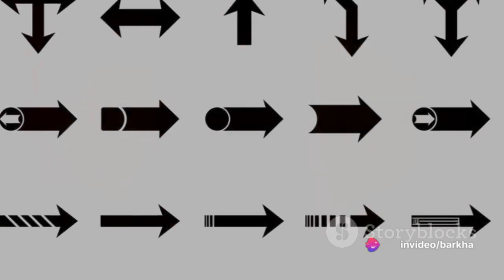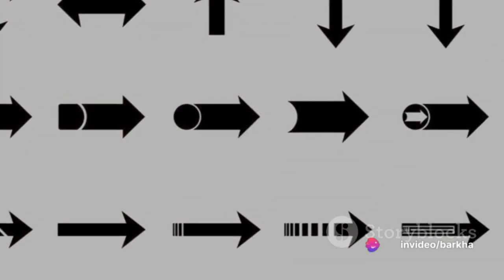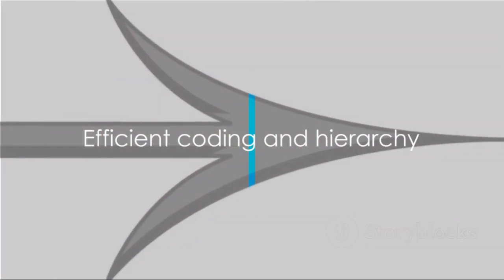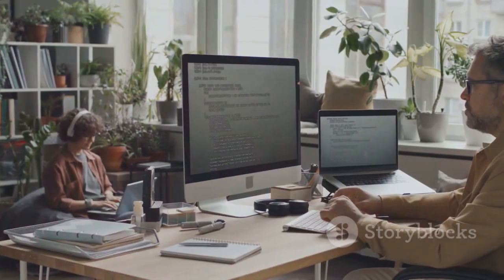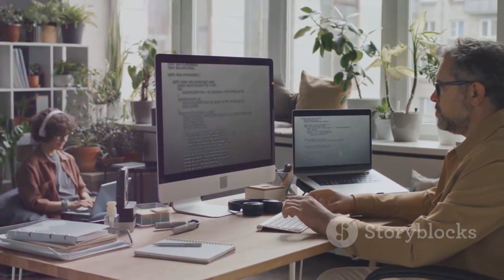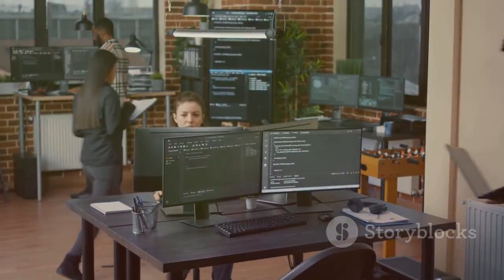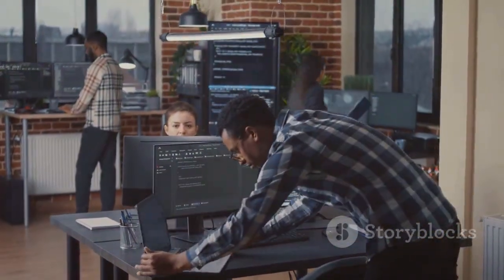invideo ai 720 Java Inheritance Unraveled 2024 04 01